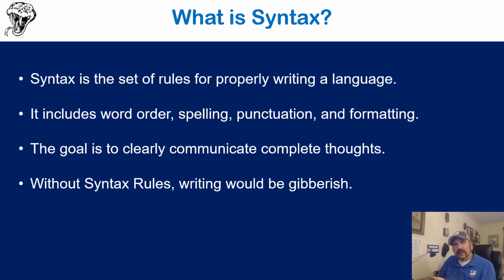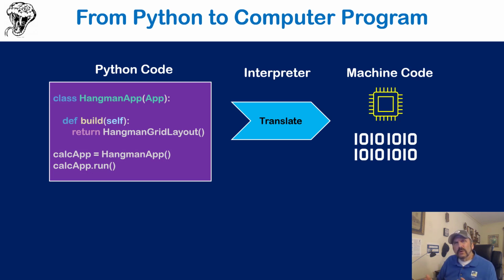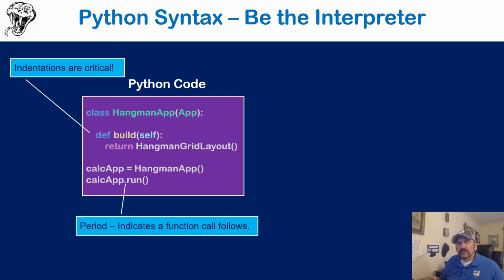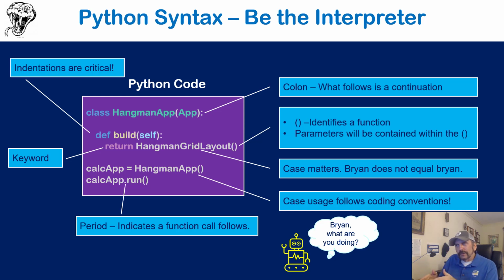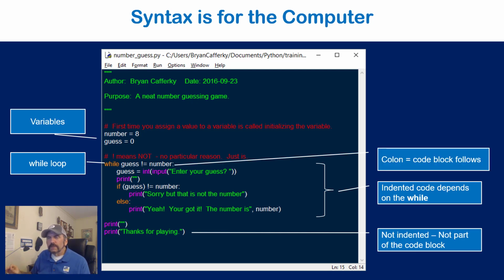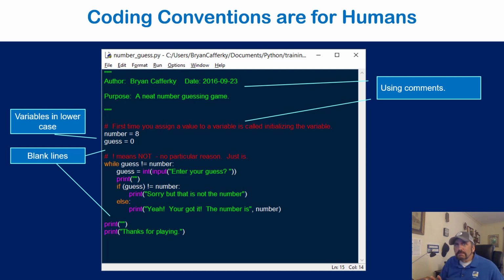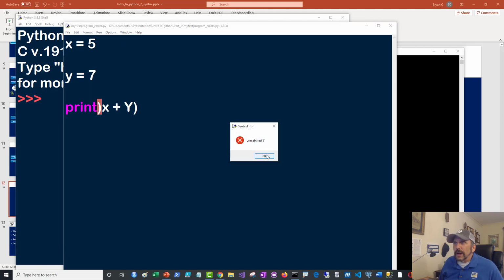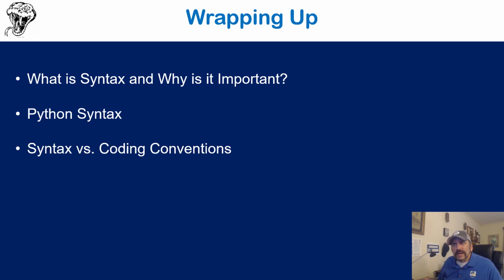Python Programming Made Easy for Beginners - Lesson 2: Understanding Syntax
This is the second in a series of Python Programming training videos.  In this video, you will learn about programming syntax and specifically Python syntax.  What syntax is, why it is important, and how to write code that meets Python syntax requirements.  You will also learn about common mistakes and points of confusion for beginning programmers.